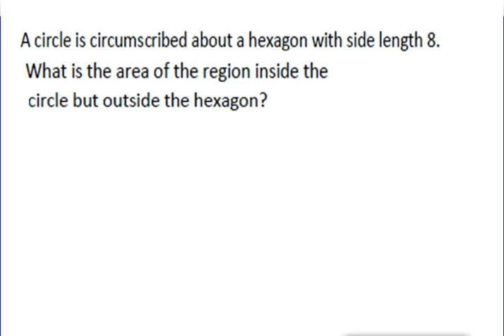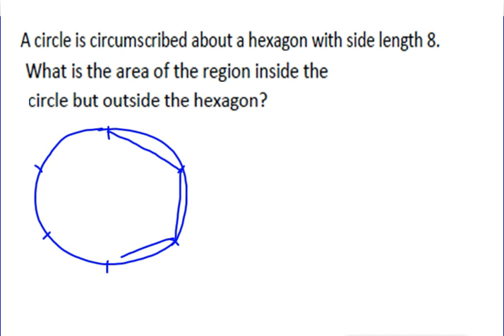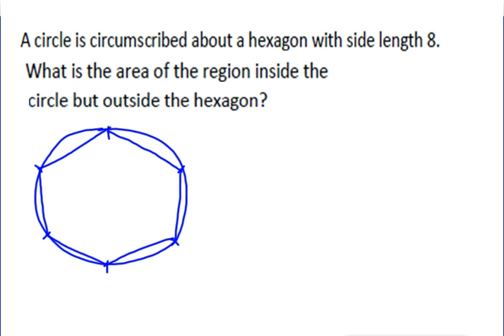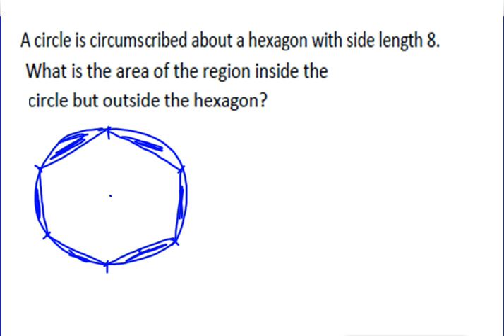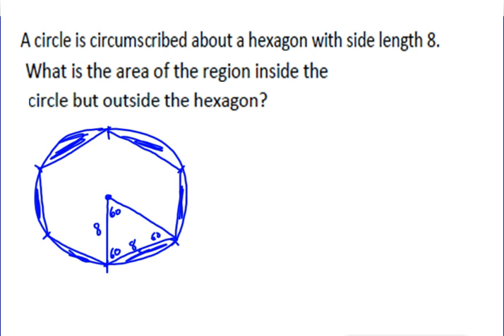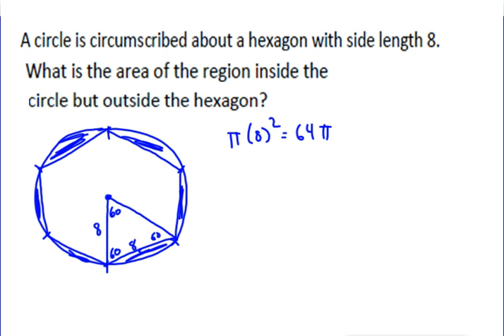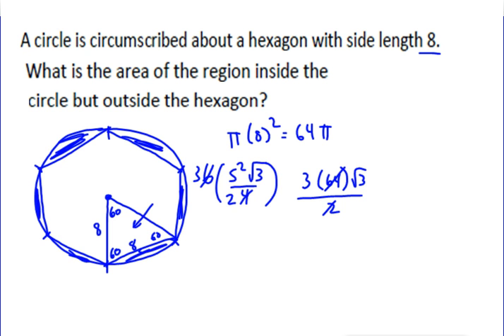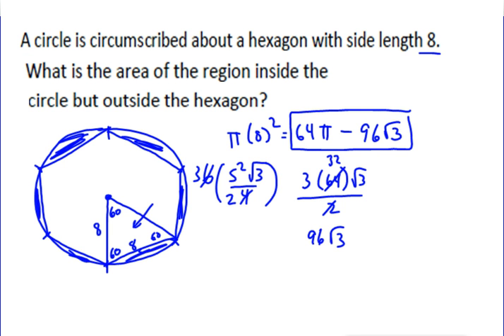A Circumscribed Hexagon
In this video we look at a problem that involves a circle being circumscribed about at regular hexagon.